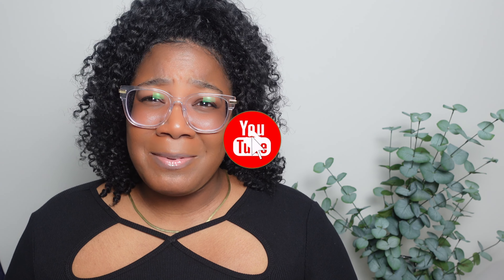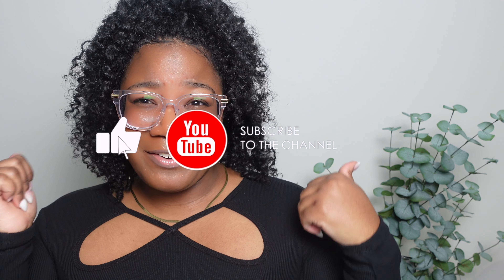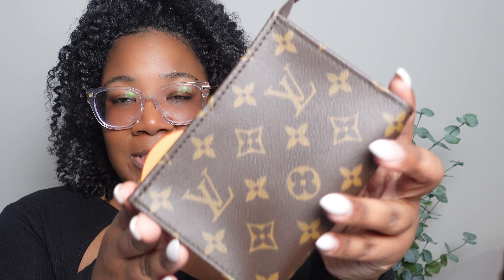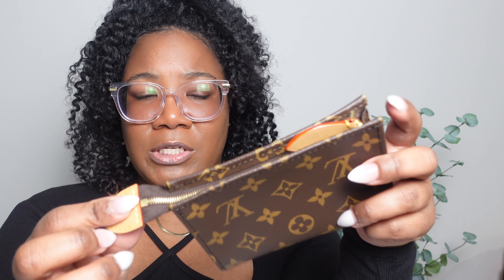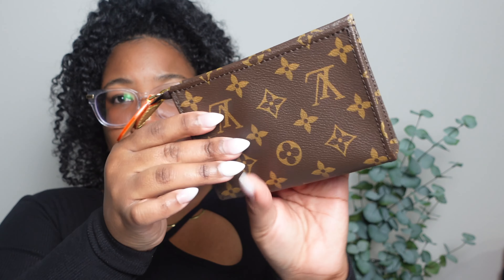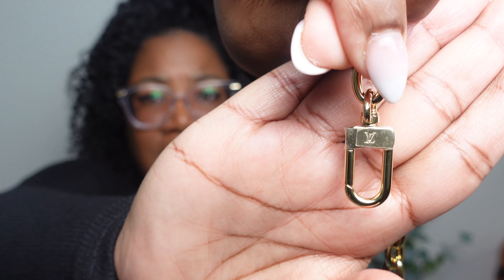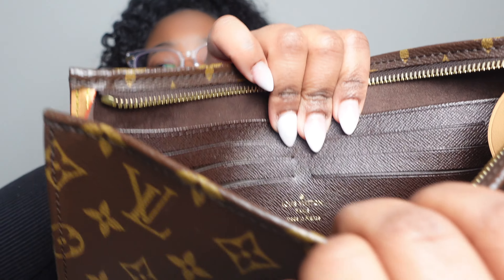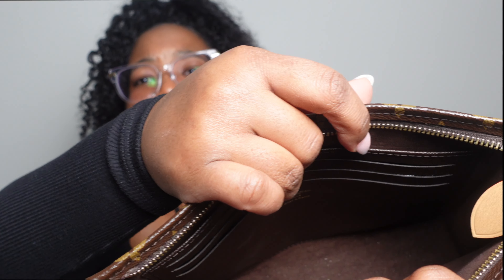My Favorite Purchase Yet.. | Louis Vuitton Toiletry On Chain Unboxing 2023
The Most Controversial Louis Vuitton Bag??? | Louis Vuitton Unboxing | What Fits Inside My Bag Toiletry On Chain 2023

1:03 - Unboxing
4:49 - Cost Breakdown
7:33 - Is it worth it?
8:10 - ￼ Versatility
10:14- My Thoughts
12:00 - What Fits Inside

Unveil the Ultimate Luxury Unboxing Experience with Me! Get ready to witness my latest purchase from Louis Vuitton - one of the MOST controversial handbag on the internet! Join me as I share my honest first impressions, from specs to everyday wear and everything in between. Will this brand-new handbag live up to the hype?

Are you a fan of high-quality handbags? Want to see what true luxury looks like? Then this video is a must-watch! I'll take you on a tour of my unboxing, providing a detailed overview of the handbag's design, materials, and craftsmanship. Is this handbag worth your hard-earned money? Watch my video and find out!

Don't miss out on this exclusive look at a top-notch luxury handbag. Click play now and get ready to be wowed!

✨ FEATURED  ✨
Louis Vuitton